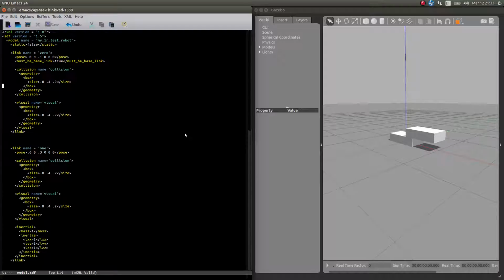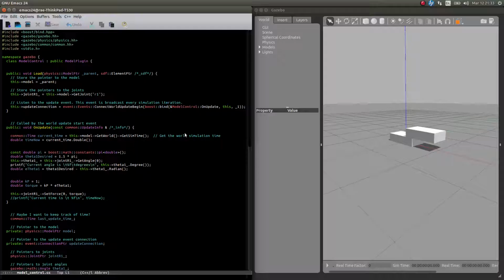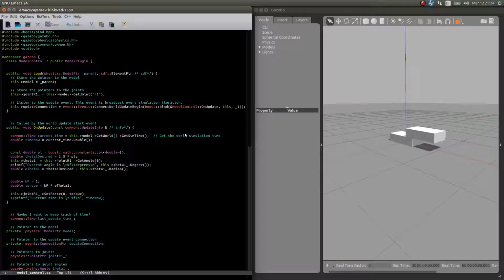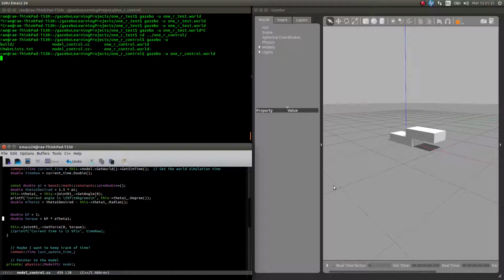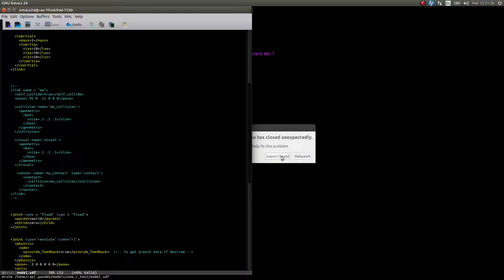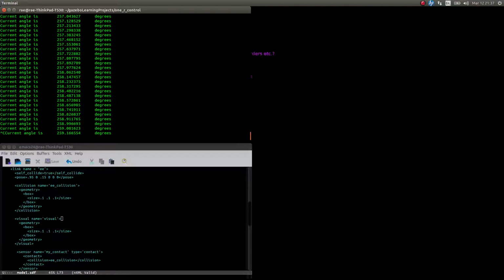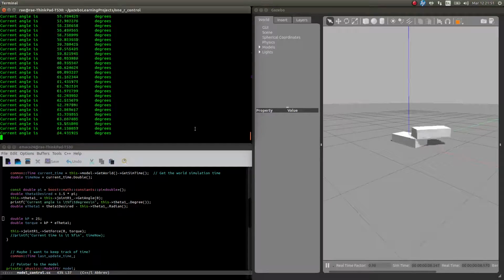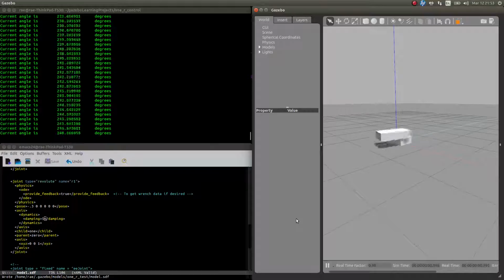Closed-loop control in Gazebo via model plugin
Proportional control of revolute joint